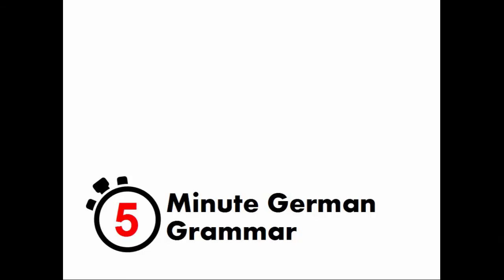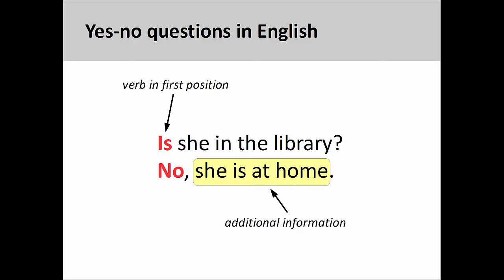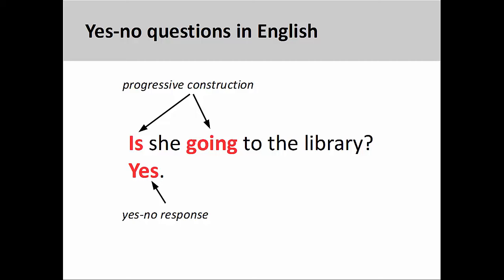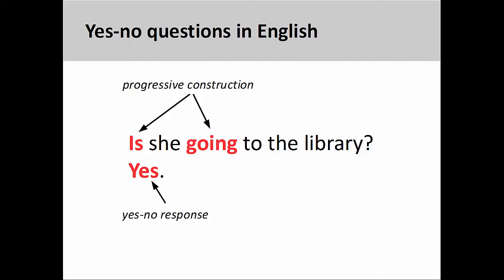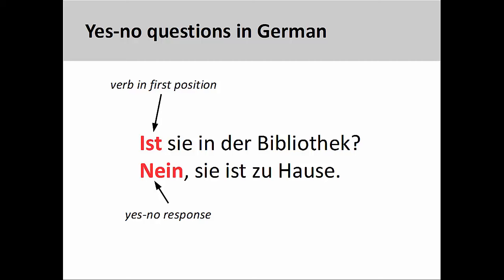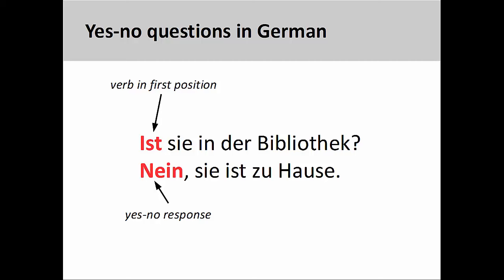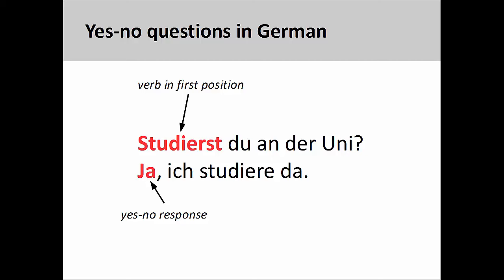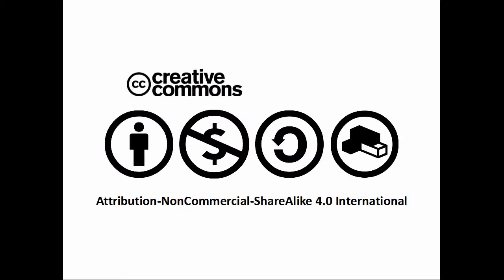Yes-no questions (5-Minute German Grammar)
5-Minute German Grammar covers fundamental aspects of German grammar in a shorter period of time, which helps to keep the instructional focus sharp and the material easy to learn. This high definition video with closed captioning will introduce German yes-no questions. Video highlights include:

00:07 Review of yes-no questions in English
01:10 Yes-no questions in German (form of “sein” in first position)
02:45 Yes-no questions in German (other verbs in first position)